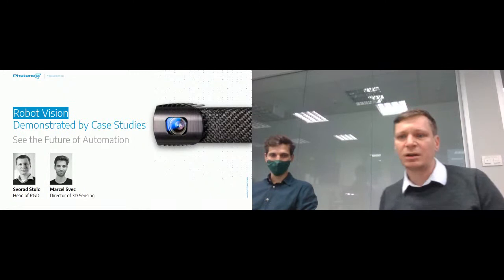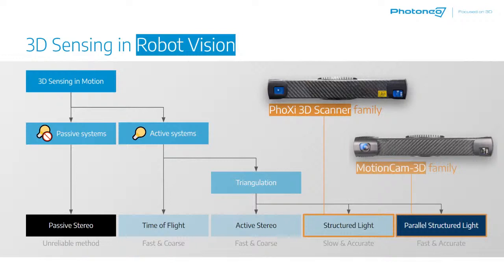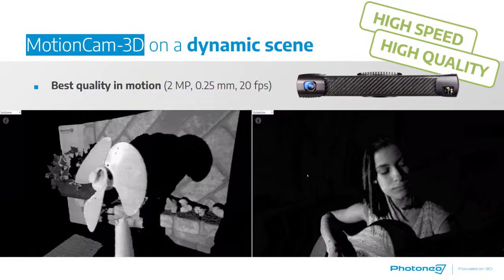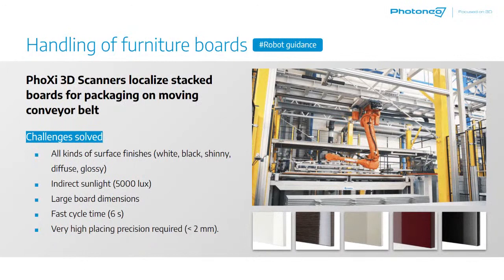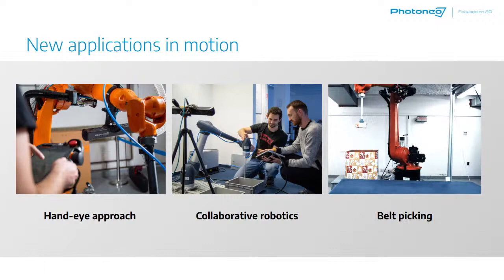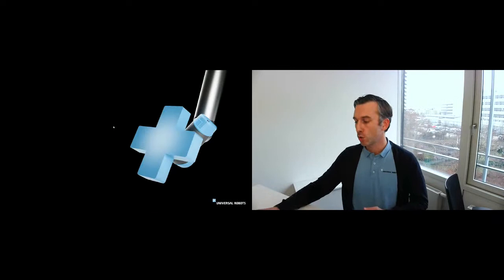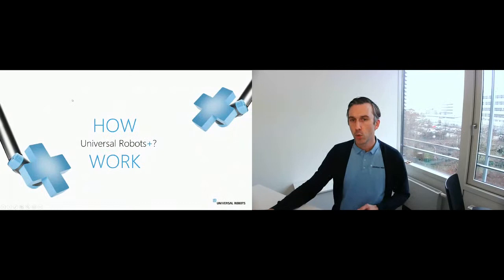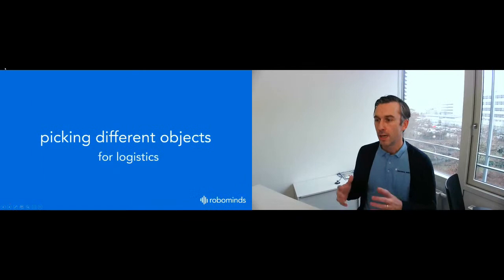ISR 2020 Business Track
Photoneo - Dr. Svorad Stolc
"Robotic Vision demonstrated by case studies - See the future of automation"

Universal Robots (Germany) GmbH - Andrea Alboni
"UR+ Application Kits – removing barriers for industrial automation"